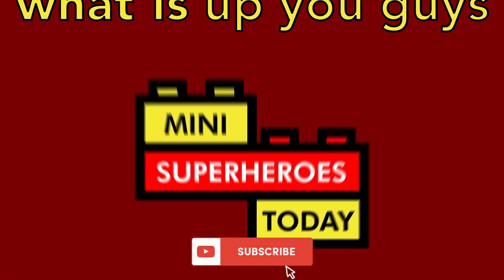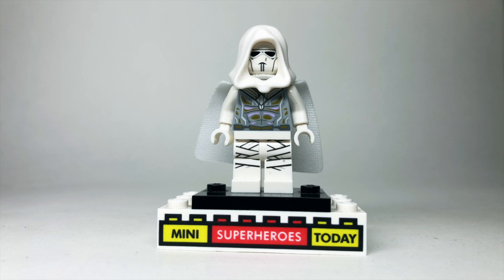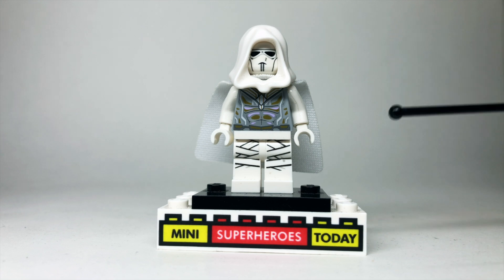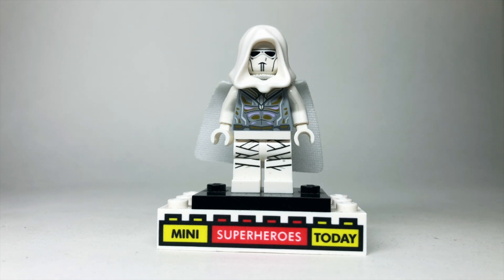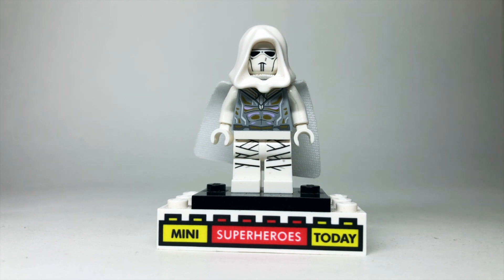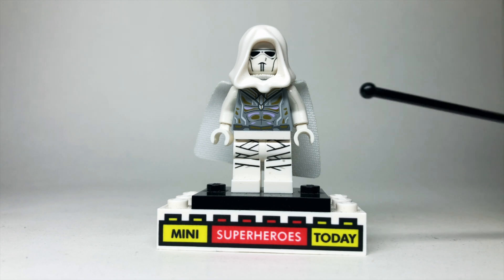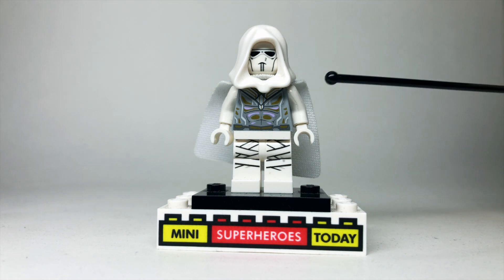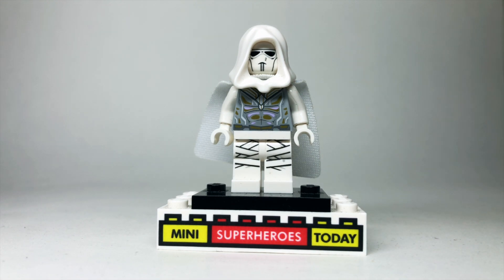LEGO MOON KNIGHT Custom Minifigure Tutorial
Let me know what you think of this LEGO Marvel Moon Knight Purist Custom Minifigure video in the comments below, and let me know which characters you'd like to see me build next!